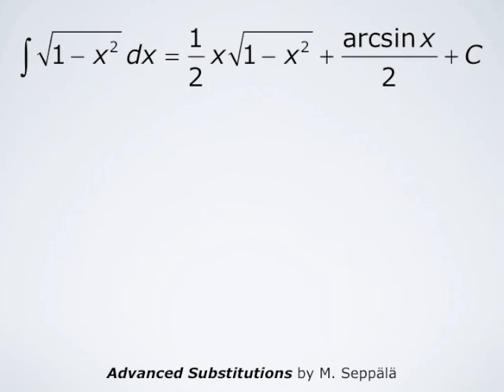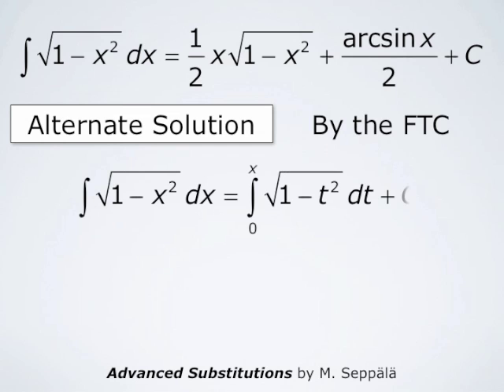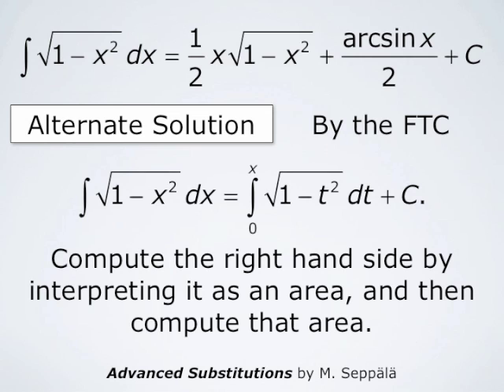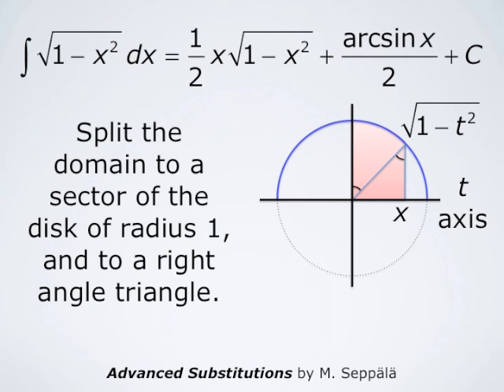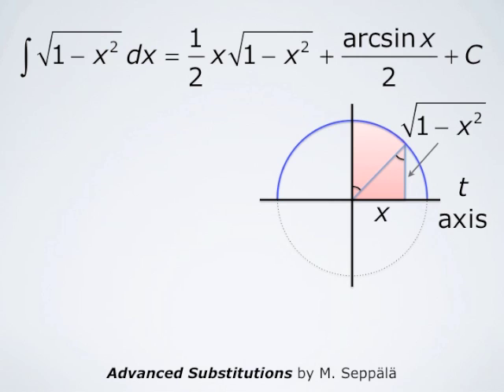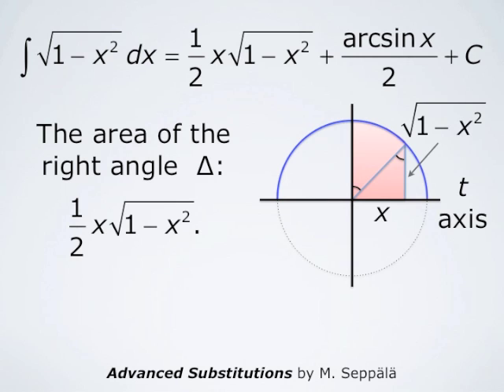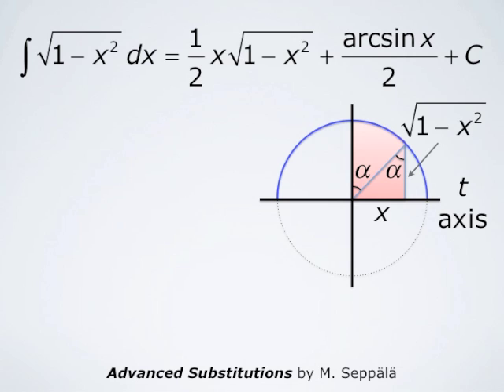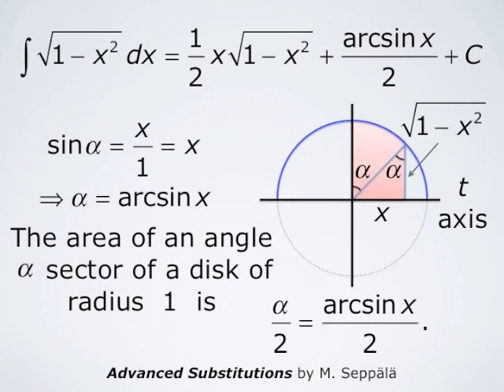Graphical Integration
This video is a fraction of a lecture on integration by substitution. The integral discussed requires a trigonometric substitution, and a somewhat lengthy computation.  These computations can be, however, avoided, if one takes a geometrical approach, and computes a definite integral as the area of a domain.